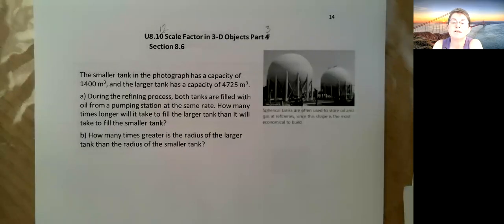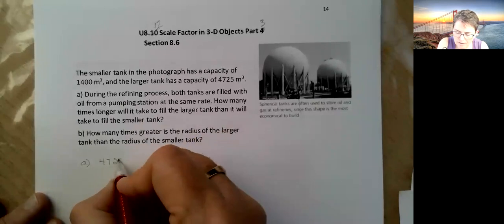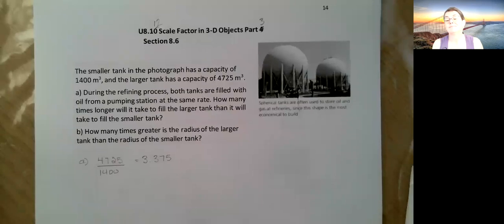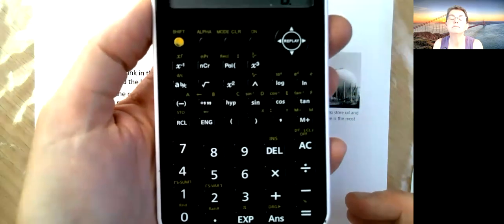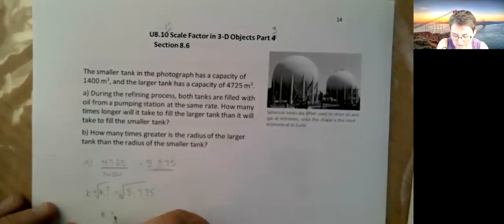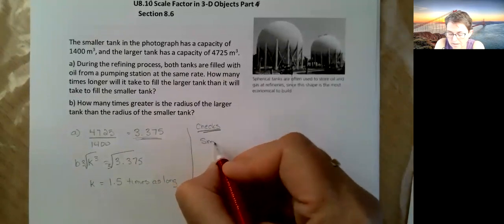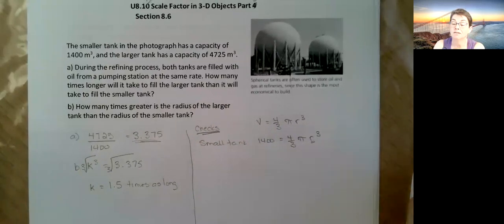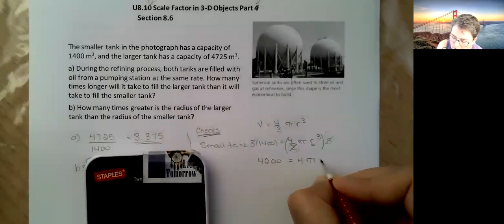U8 12 Scale Objects Part 3